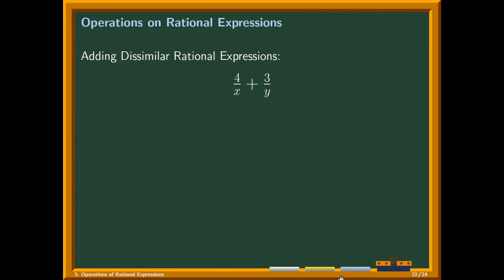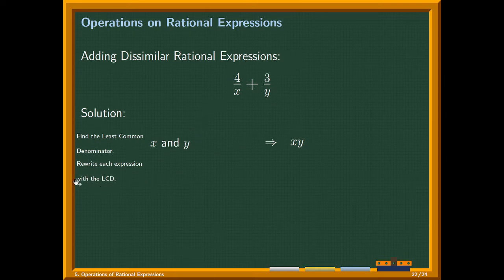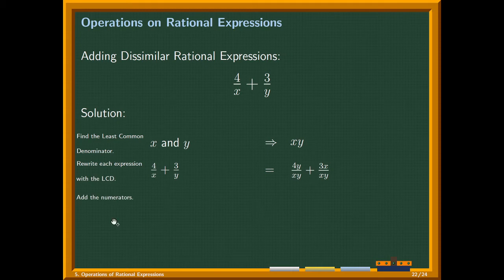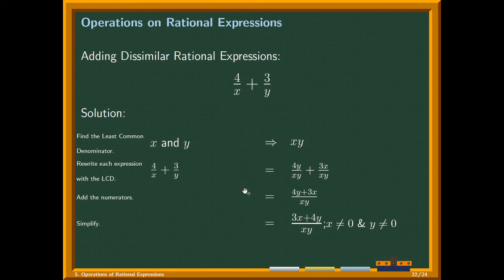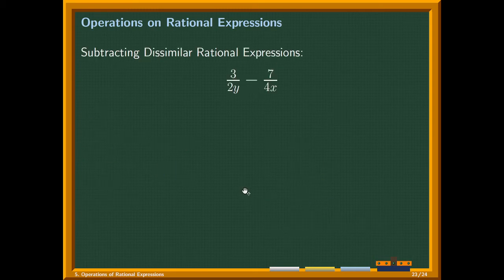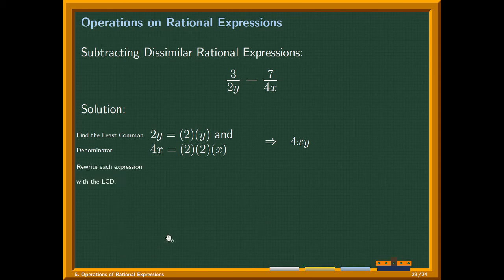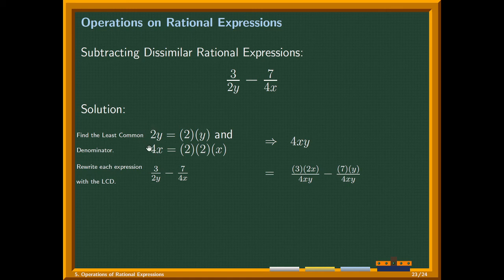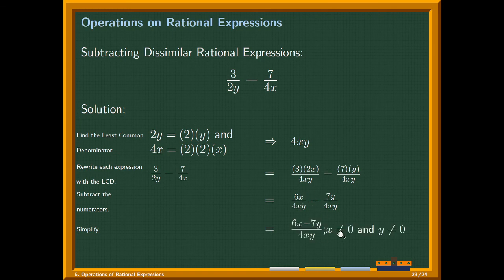Adding or Subtracting Rational Expressions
Dissimilar Algebraic Fractions